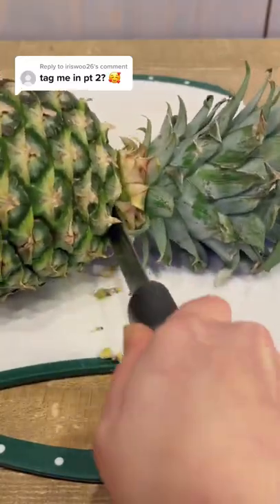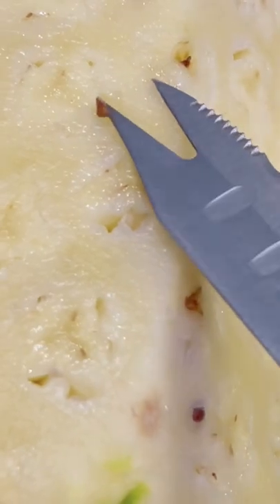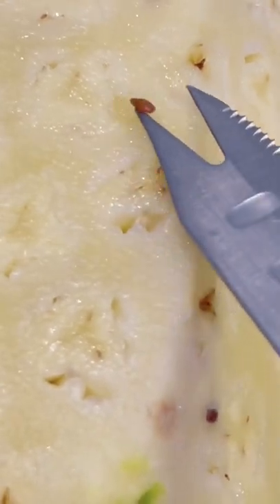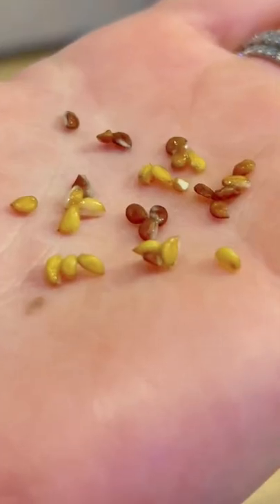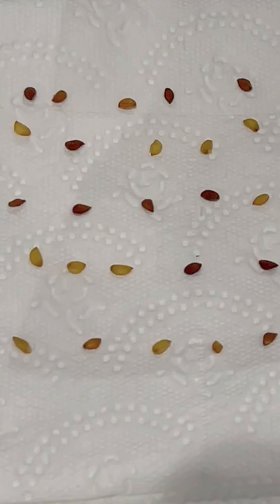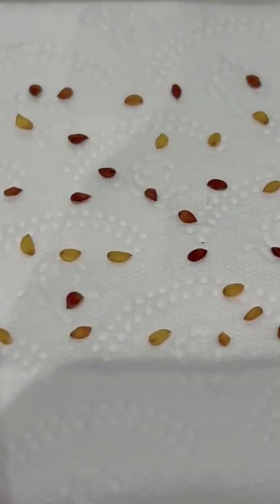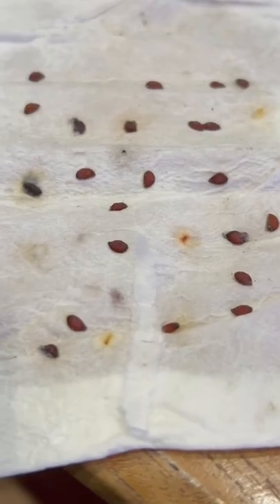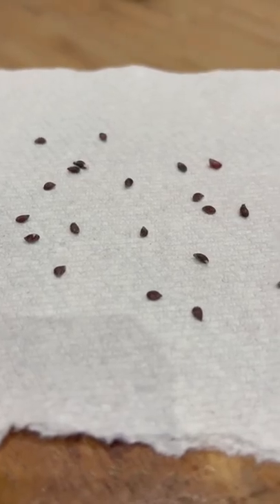When in doubt and your seeds don’t sprout, buy rum for pina coladas 🍍